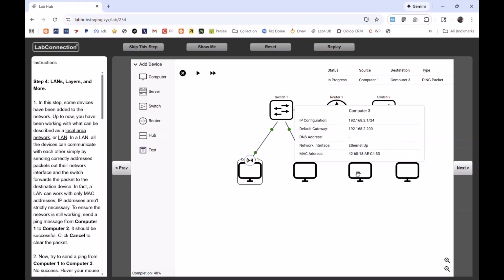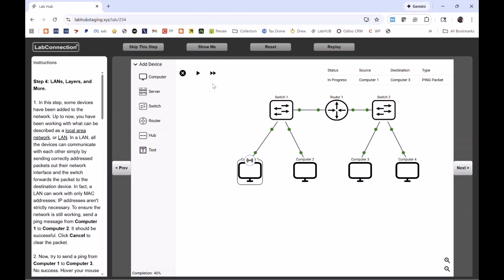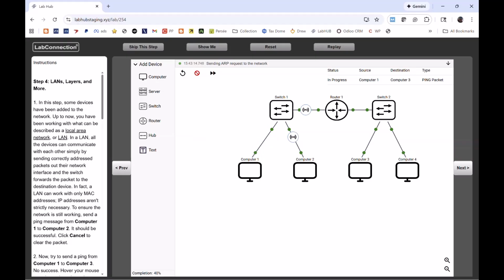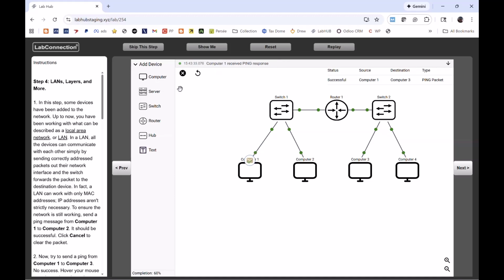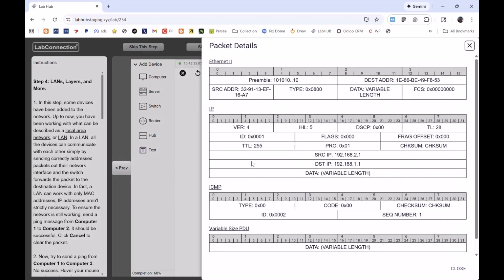Real-time feedback : Packet animation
The NetEmulator Packet animation provides immediate, step-by-step feedback that not only reinforces networking theory, but also helps students develop a deeper, intuitive understanding of how data moves through a computer network.